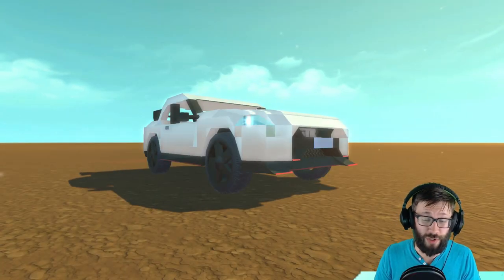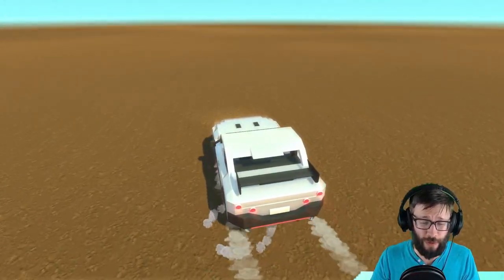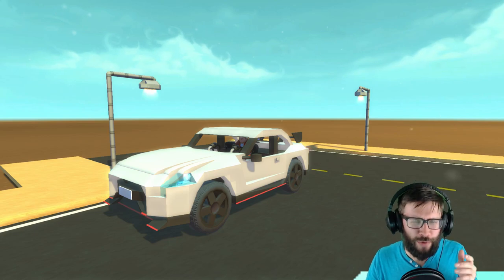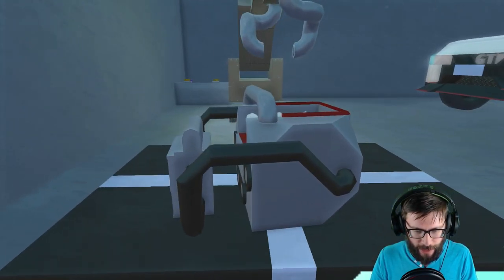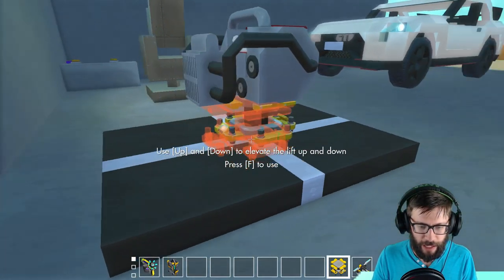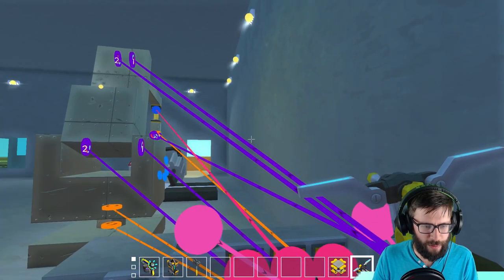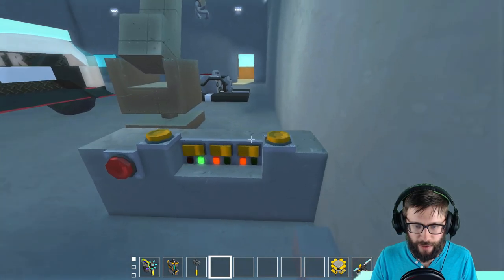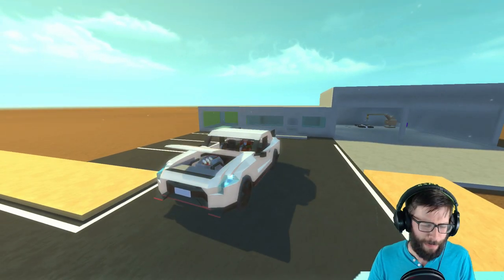NISSAN GTR and ENGINE DROP! - Scrap Mechanic Creations! - Episode 97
Dropping an Engine into a Nissan GTR car!

In today's episode of Scrap Mechanic Creations! we'll be checking out this really awesome car, the Nissan GTR! This car was made using the Bling Modpack, Polygon Modpack, Modpack and Exhaust Mod. We'll have a look at all the details and then build a garage so we can drop an engine into it! It's like being a car mechanic!

- SOCIAL -
Steam Group

- THE GAME -
Scrap Mechanic